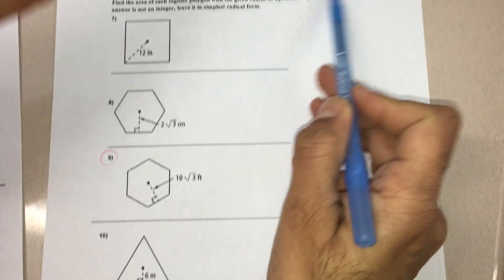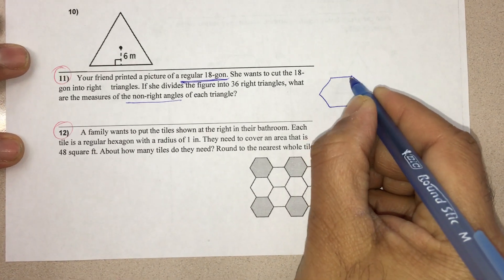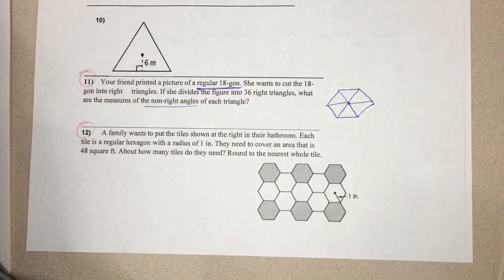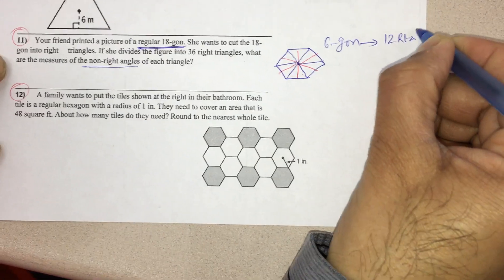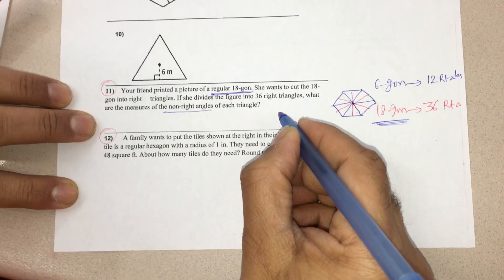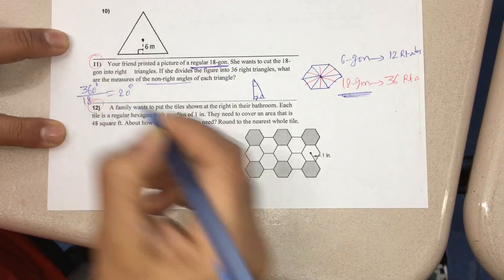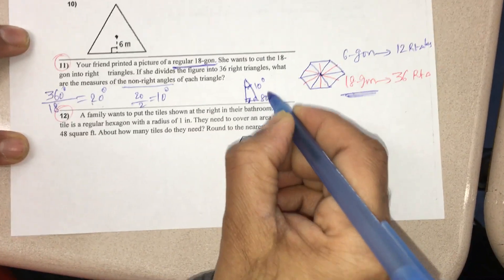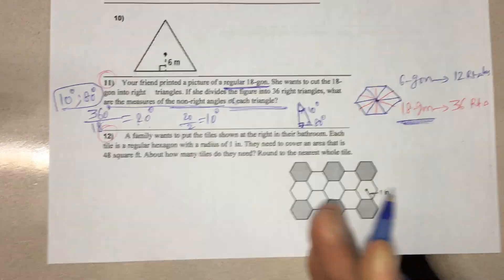HW 6 5 11th Problem